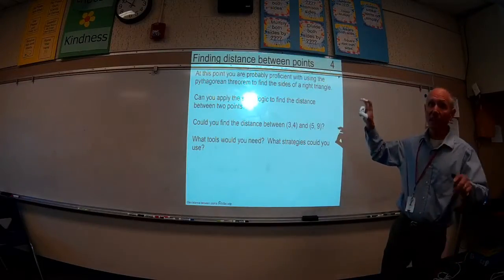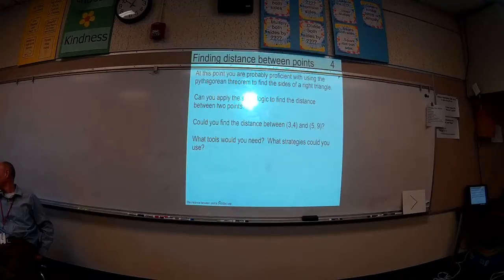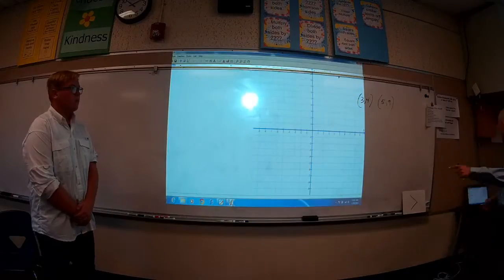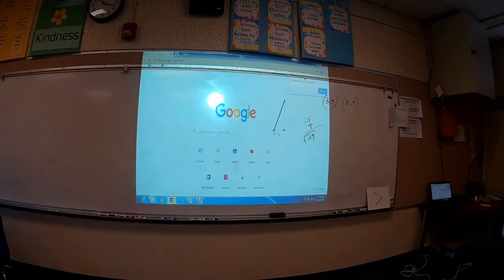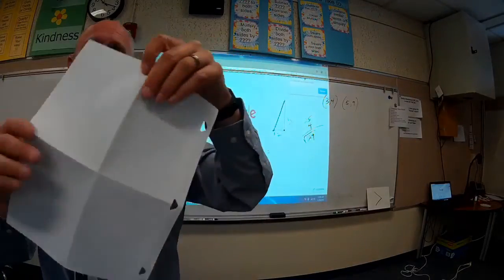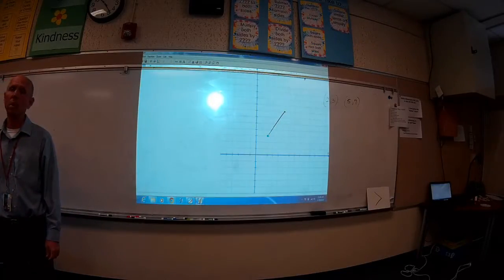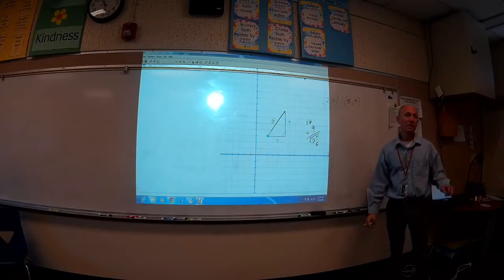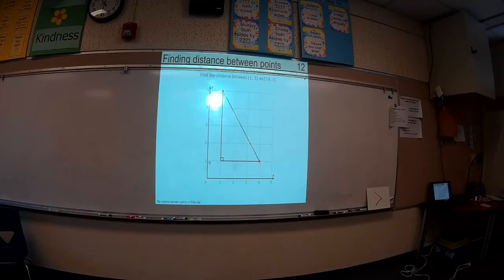Mr Barre Live Stream